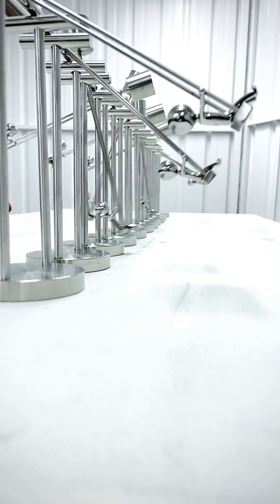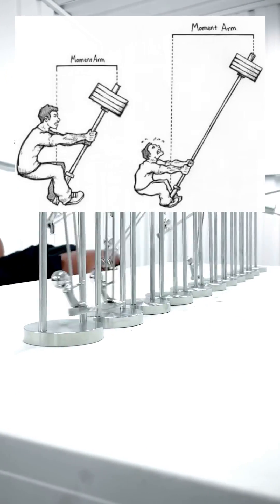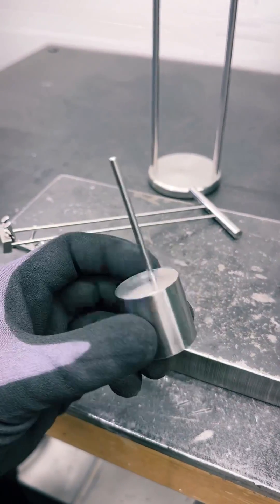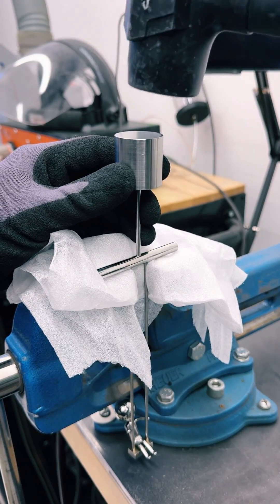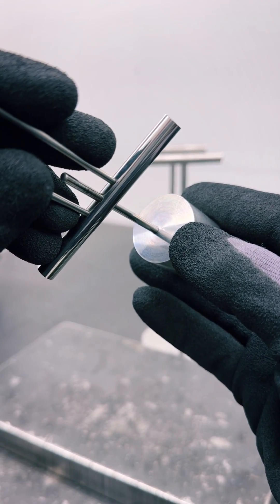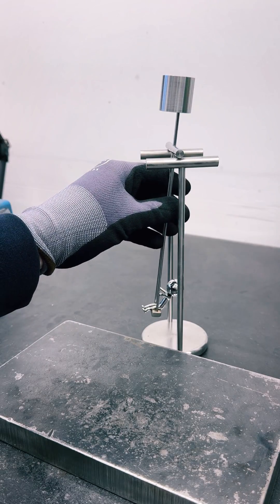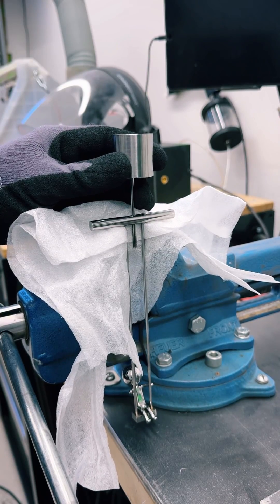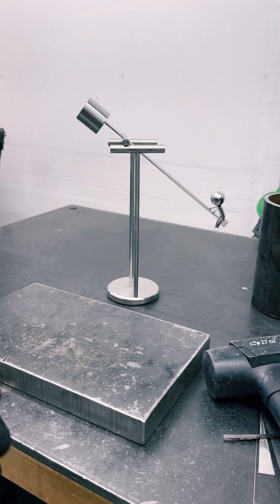Using Physics to Make A Balancing Toy!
In this video I try to thoroughly but quickly explain the basic concepts behind making my “swinging kid” design balance! I hope this dispels some mystery and shows off the magic of physics!